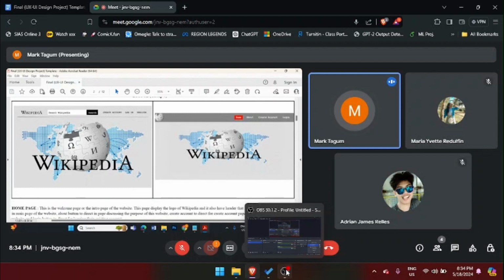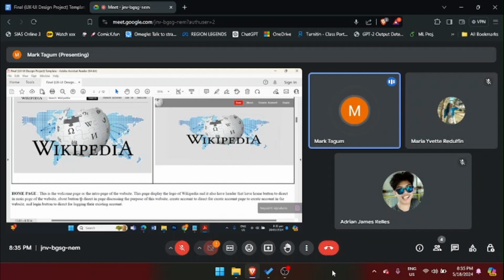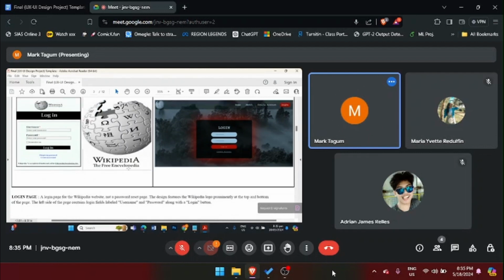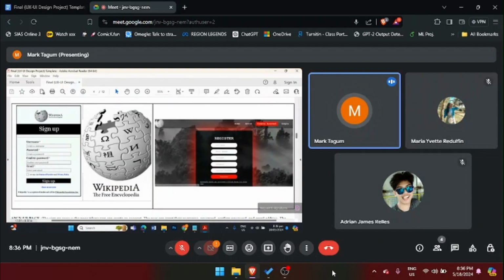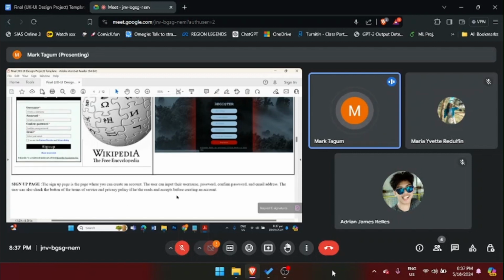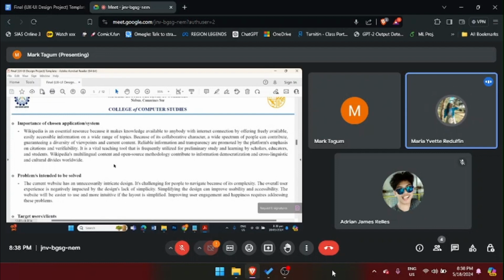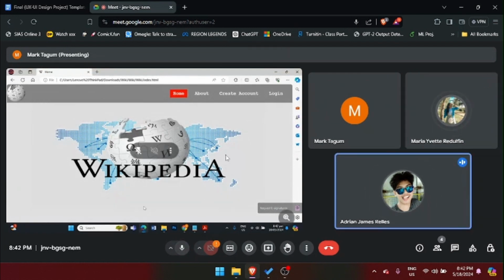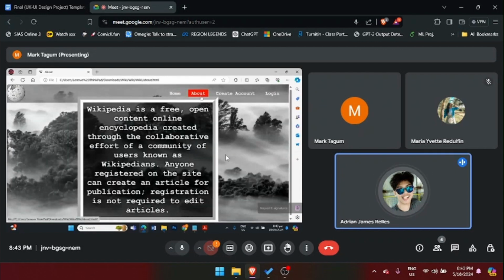HCI GR 7 | FINAL PROJECT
Presented By:

Leader: TAGUM, Mark
Member: RELLES, Adrian James
Member: REDULFIN, Maria Yvette